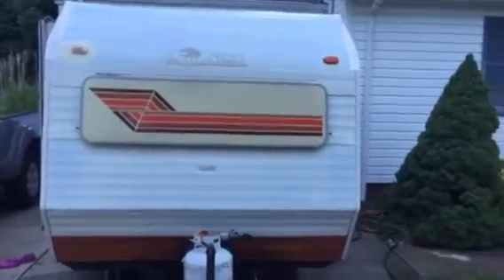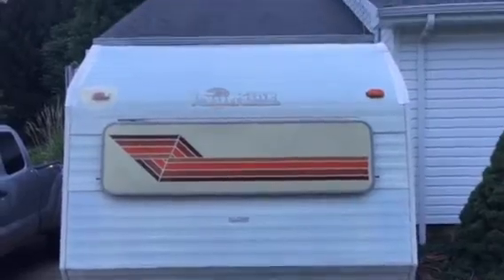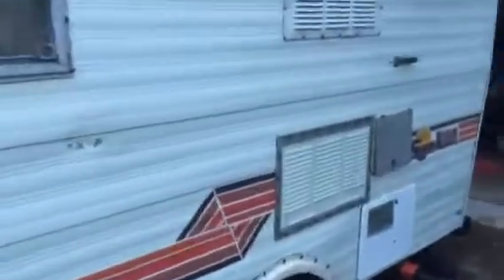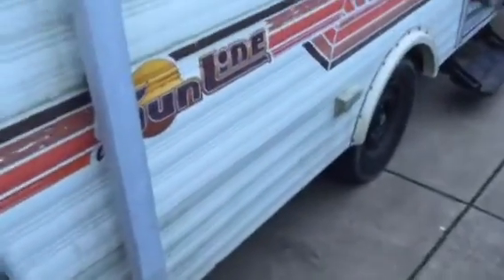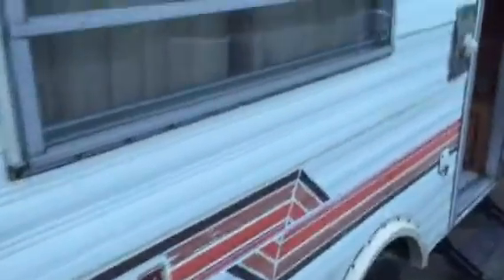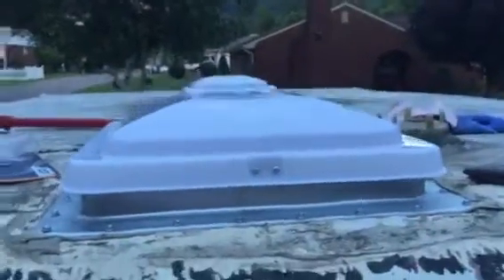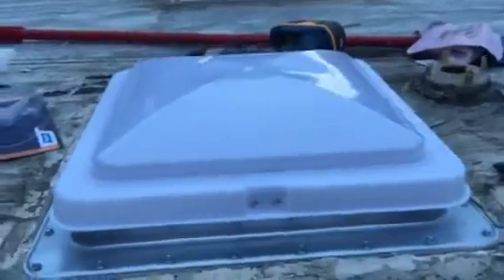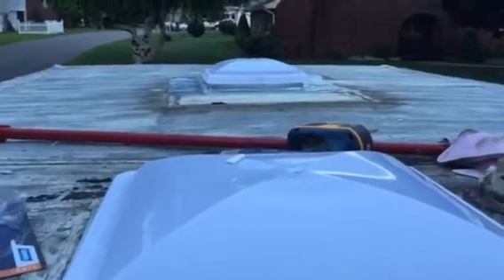1982 Sunline 16 1/2' TT gets a bath!